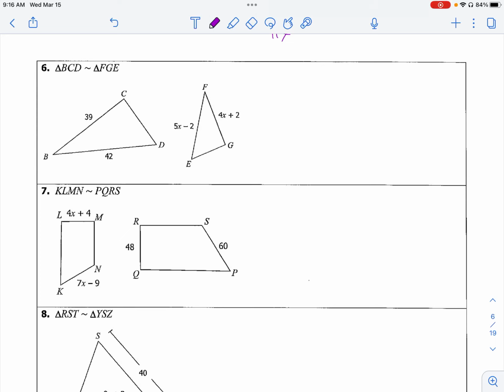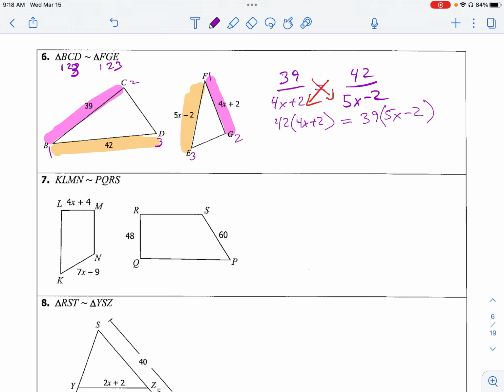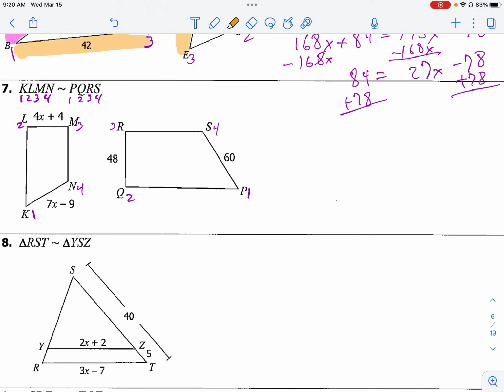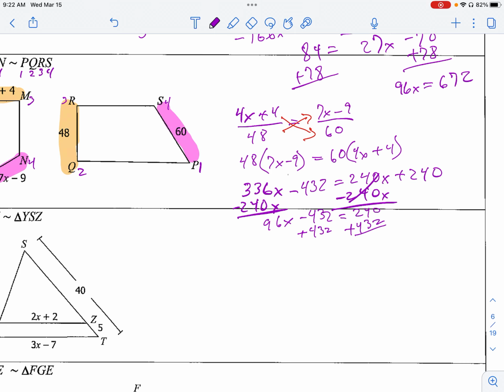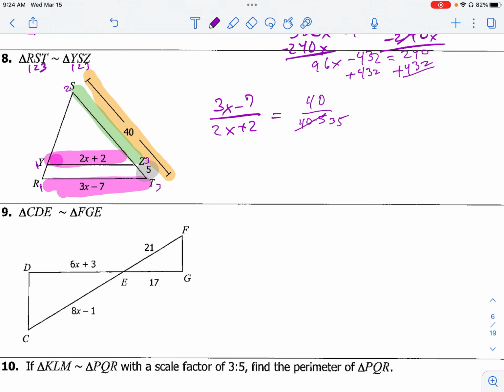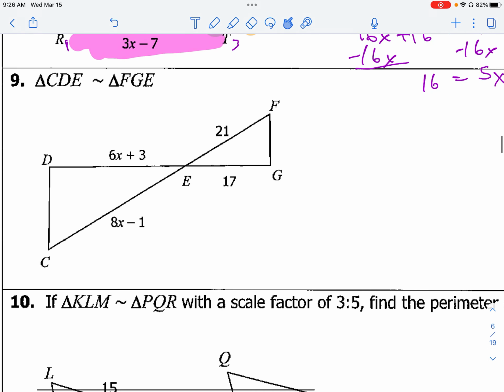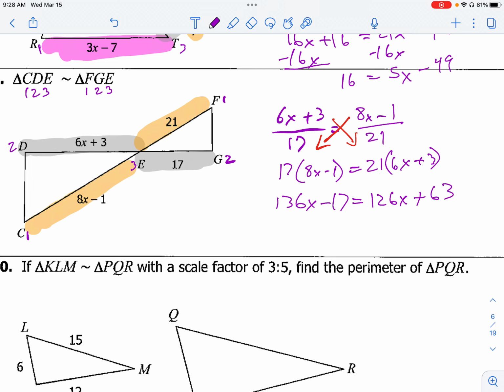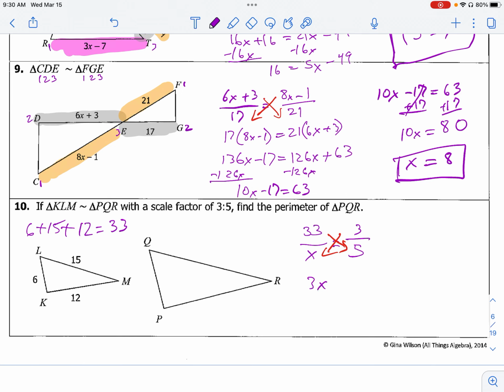More Practice with Similar Figures pt2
The name says it all